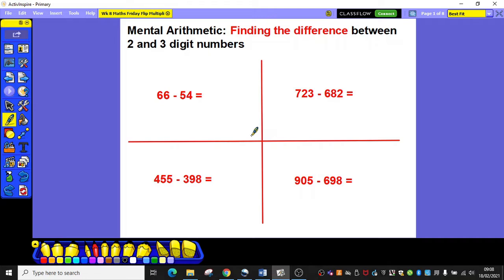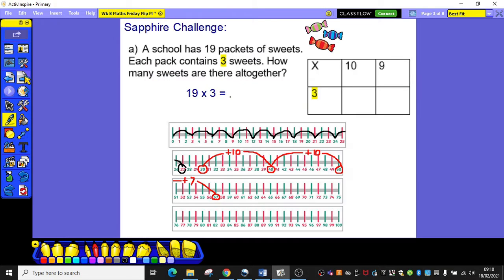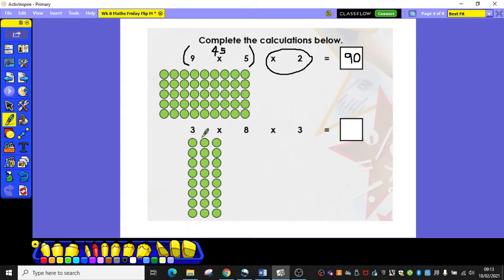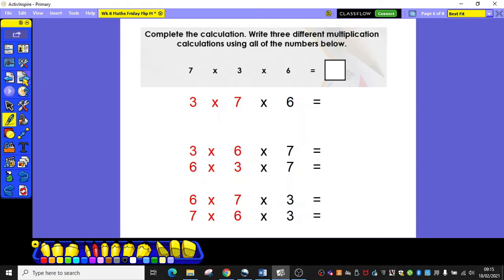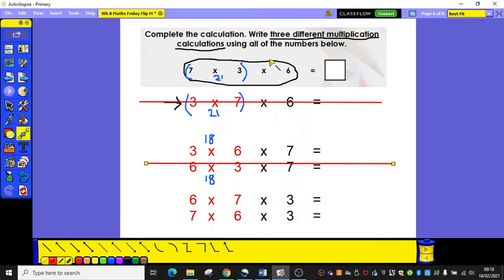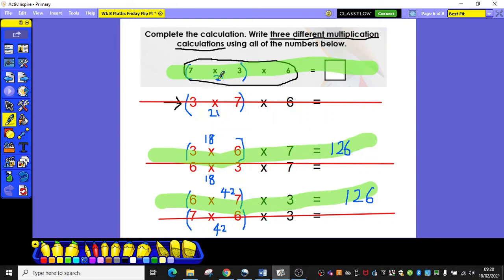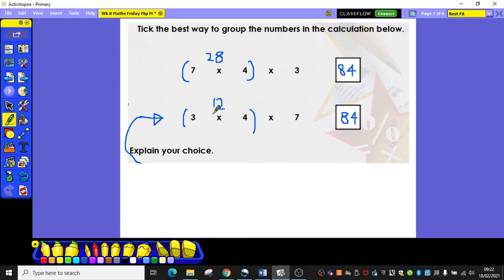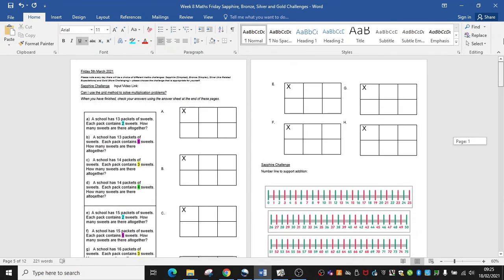Week 8 Maths Friday Sapphire Bronze Silver Gold Challenges Input